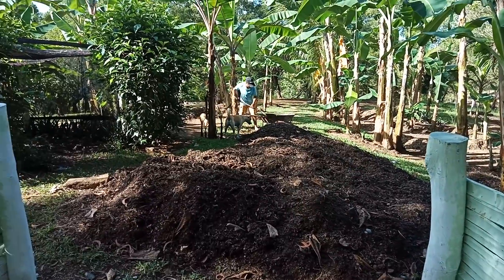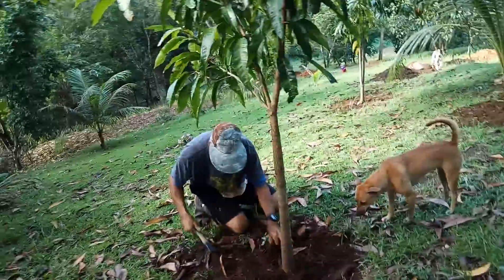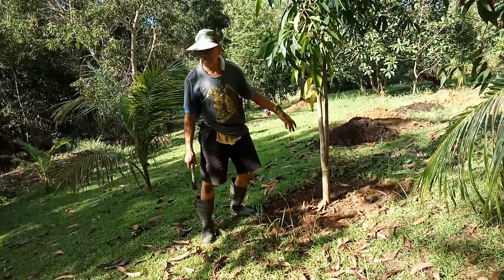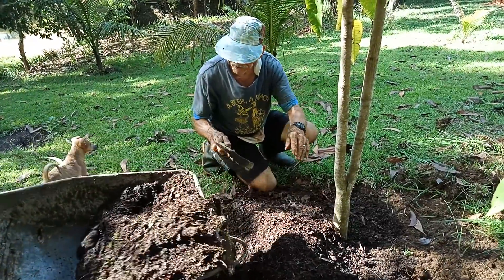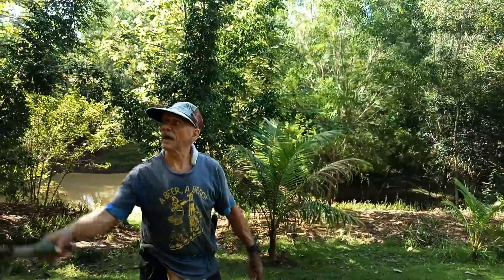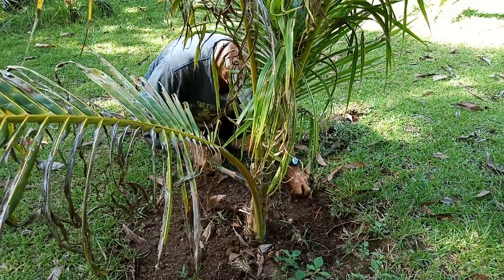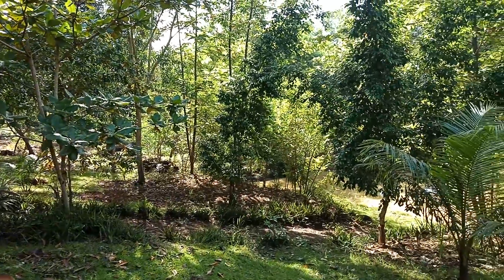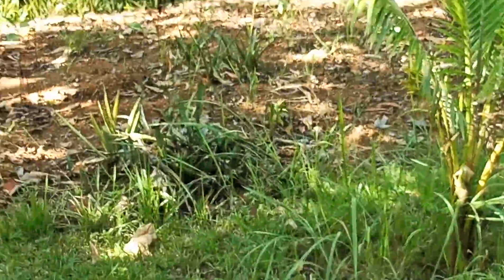Fertilize Trees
Whole crew helping Philip